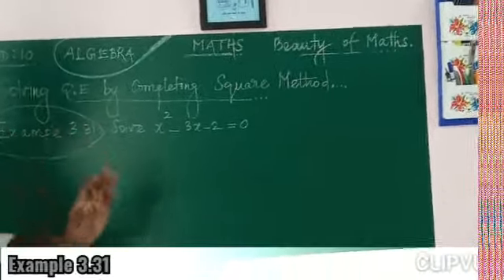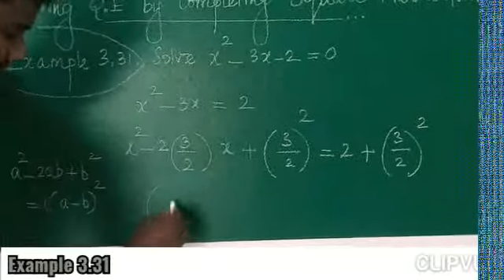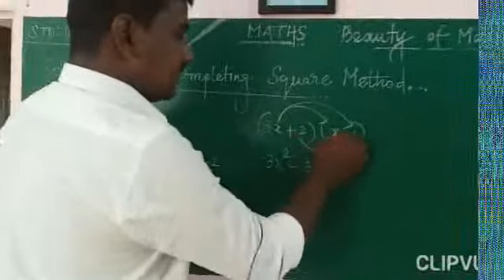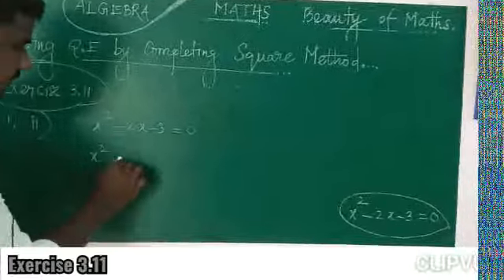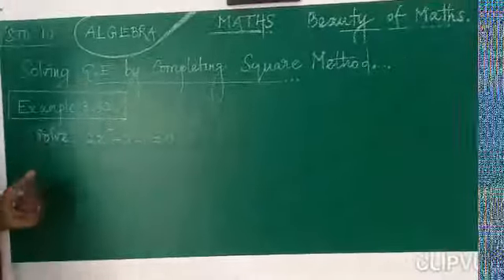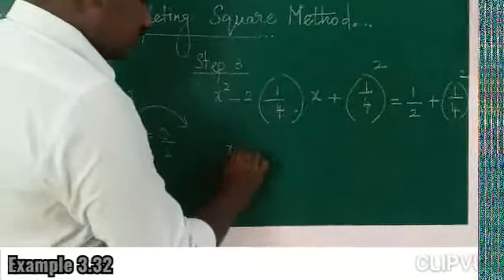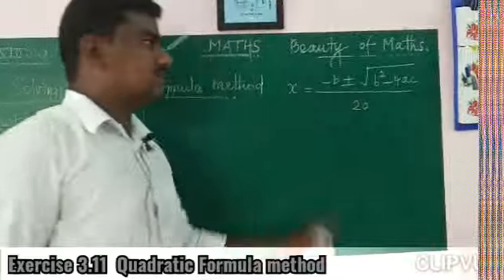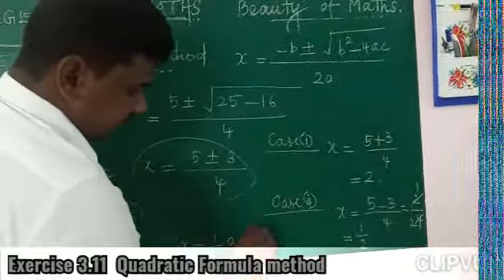STD - X (Algebra)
Roots of Quadratic equation by completing square method